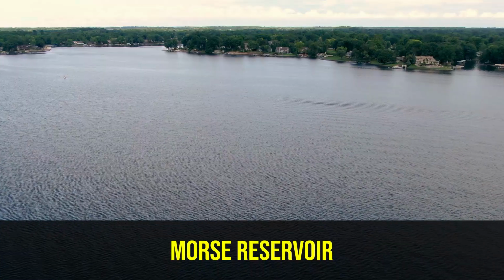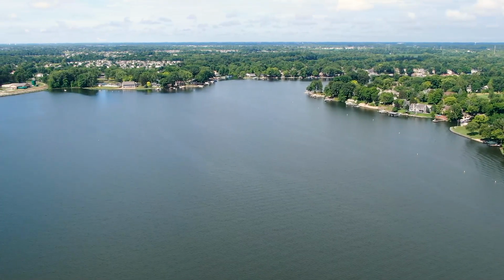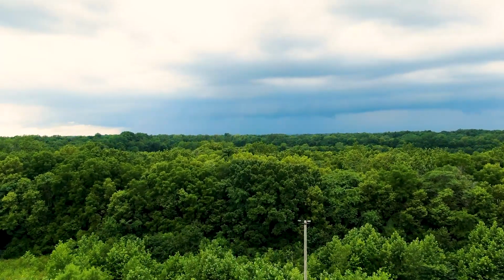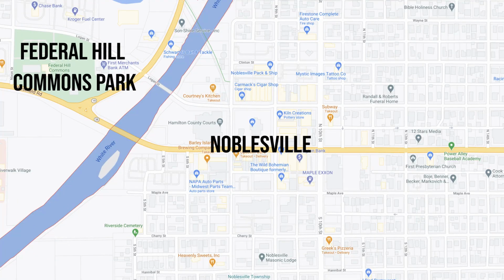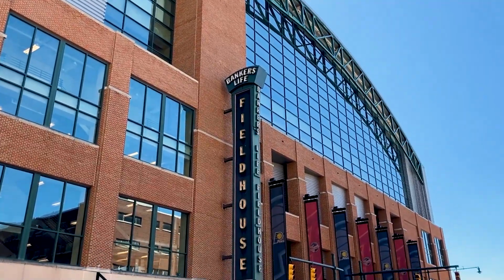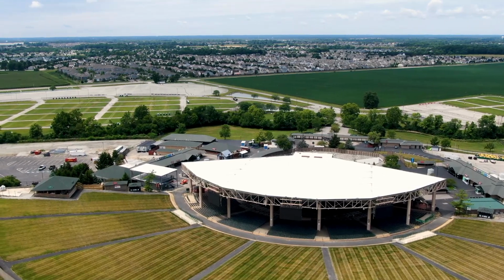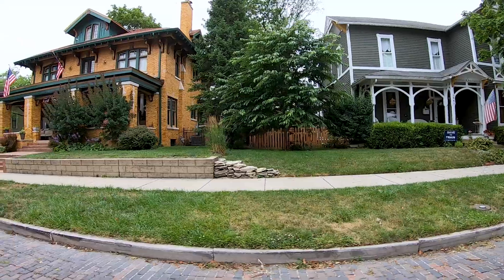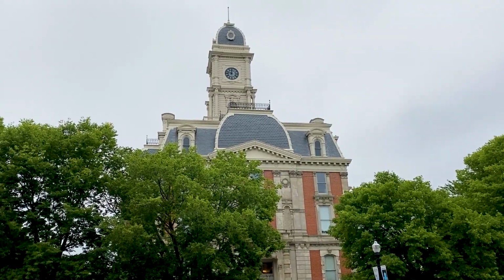Noblesville Indiana | The Indianapolis Suburb That Flies Under The Radar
Noblesville Indiana... The Indianapolis suburb that flies under the radar.  This is so completely true in my experience.  I just don't feel like Noblesville Indiana is recognized enough for what it has to offer.  Nearby Indianapolis suburbs Carmel, Fishers, and even Westfield tend to steal the spotlight.  If you research best places to live in the U.S. you'll often find Carmel, Indiana and Fishers, Indiana.  Sometimes you'll run across Westfield, Indiana on the north side as well.  But, Noblesville seems to live in the shadows of these other Indianapolis suburbs.  It's really amazing to me!  There are so many reasons to like a Noblesville.  It truly isn't missing much.  Check this video out where I talk about the reasons why I don't think Noblesville Indiana should fly under the radar like it does!

📲 I've worked with so many people who are moving to Indianapolis and I ABSOLUTELY love it! If you're moving to Indianapolis or the surrounding areas I can make that transition so much easier on you!!

Reach out Day or Night!!!